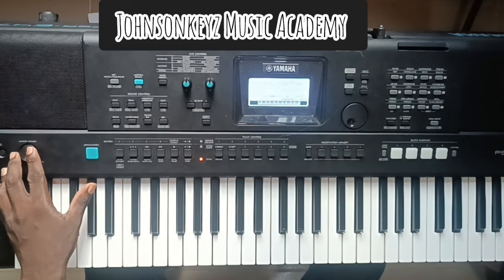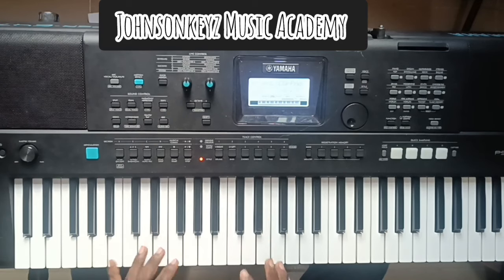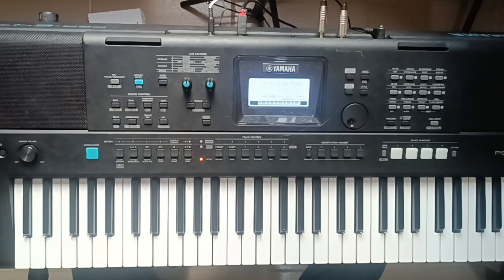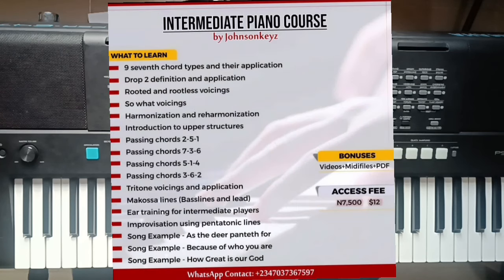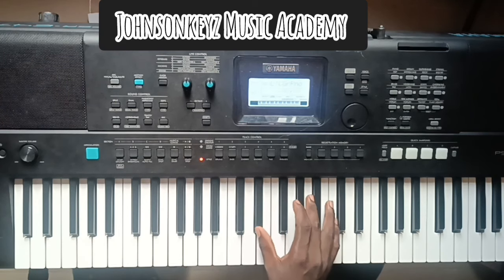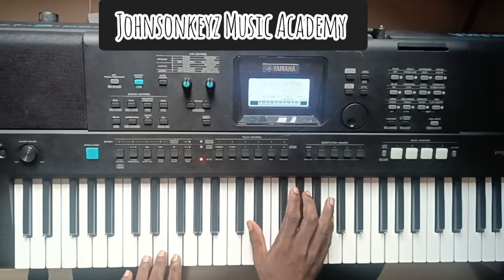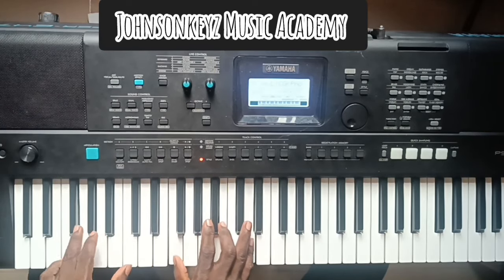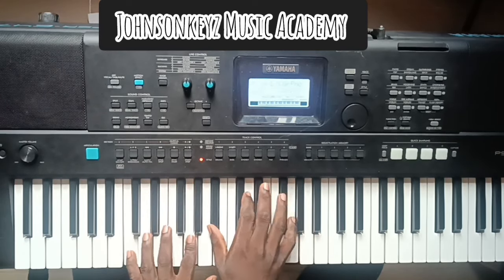Use THESE Tritone Chord moves to sound professional every Sunday